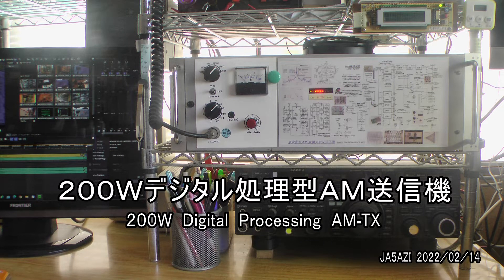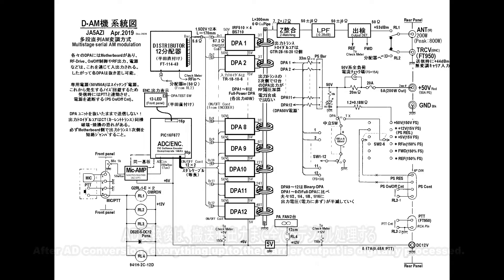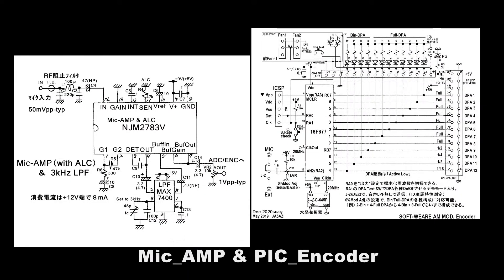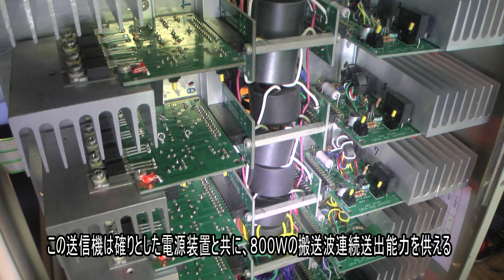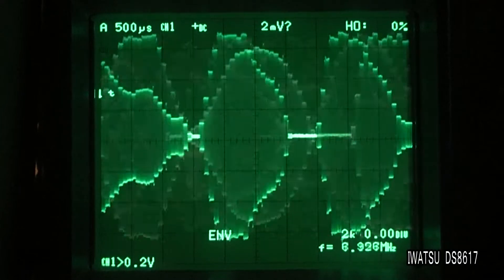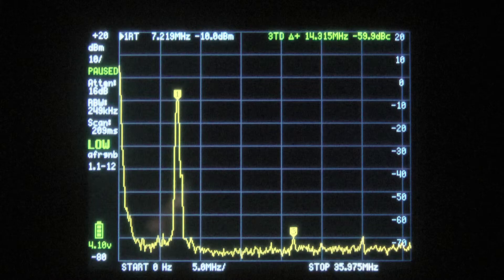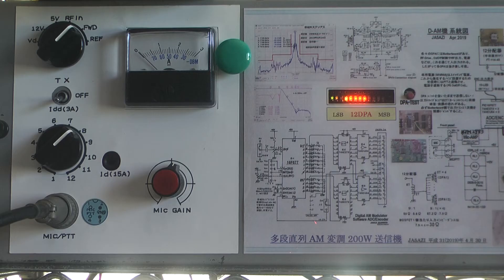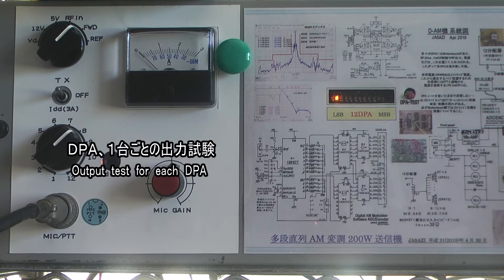ＡＭ送信機 アマ無線用デジタル処理型 (Digital Processing AM TX for HAM radio)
デジタル処理型ＡＭ送信機（以下、D-AM機）は、中波ラジオ放送機ではＰＷＭ方式の次世代機である。1990年代後半から全世界のラジオ局で広く使われている。
理由は、優れた変調特性・電波の質・高効率と最新の信号処理技術を取り入れた信頼性である。
私は2017年に100Wﾌﾟﾛﾄﾀｲﾌﾟ、2019年からﾌﾟﾘﾝﾄ基板化した200W出力機として製作し運用している。高効率ゆえに発熱が少なく、過度の過変調にもビクともしない堅牢性もその特徴で、一度出来上がってしまえば壊れる気がしない。
一般的にＡＭ送信機では無変調時の４倍の尖頭電力を送信する。その「４倍」は終段デバイスにとっては過酷！、中には４倍出力能力のない終段デバイスや電源を使わざるを得づ、いわゆる負変調の一因にもなる。また変調器もそれ相応に大きなものになってしまう。
D-AM機の最大の特徴は、この４倍の能力を最初から保有していること。200W出力機であれば800W出力能力の内輪で運用する。
音声信号のAD変換から、尖頭出力800Wまで全てをデジタル処理するD-AM機。アナログ的な要素は無く、 誰が製作してもその再現性は良い。

A digital processing type AM transmitter (hereinafter referred to as a D-AM machine) is a next generation PWM type medium wave radio broadcasting machine. It has been widely used by radio stations around the world since the late 1990s.
The reasons are excellent modulation characteristics, radio wave quality, high efficiency, and reliability that incorporates the latest signal processing technology.
I made a 100W prototype in 2017, and since 2019, I have been manufacturing and operating a 200W output machine that has been made into a printed circuit board. Due to its high efficiency, it generates little heat, and it is also characterized by its robustness, which is resistant to excessive overmodulation.
In general, AM transmitters transmit peak power four times that of non-modulation. That "four times" is harsh for the final device! In some cases, there is no choice but to use final-stage devices and power supplies that do not have a quadruple output capability, which is one of the causes of so-called negative modulation. In addition, the modulator becomes correspondingly large.
The greatest feature of the D-AM machine is that it possesses four times this capacity from the beginning. If it is a 200W output machine, it will be operated with the inner ring of 800W output capacity.
A D-AM machine that digitally processes everything from AD conversion of audio signals to peak output of 800W. There are no analog elements, and the reproducibility is good no matter who makes it.